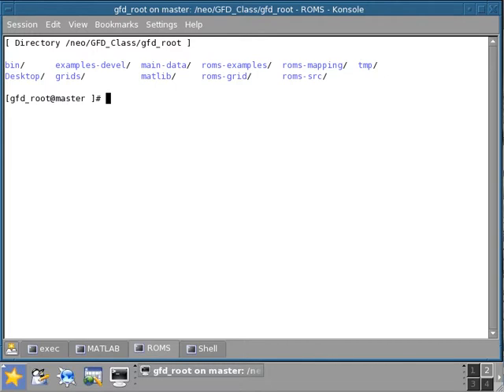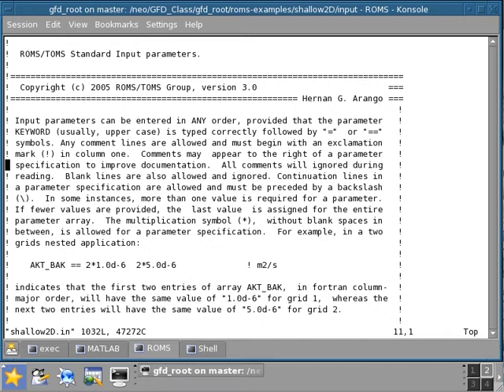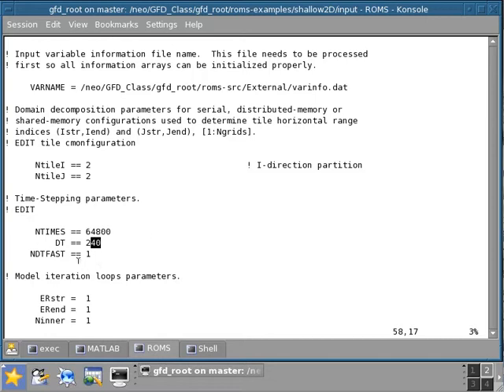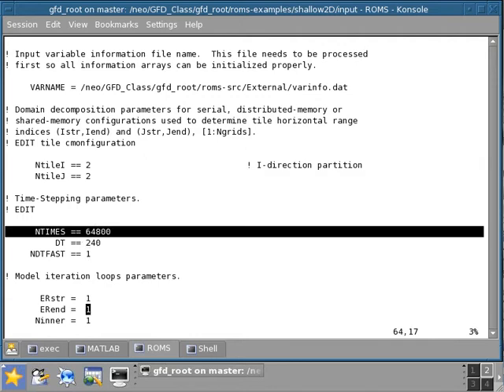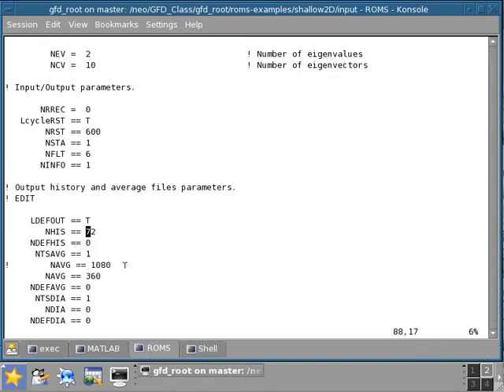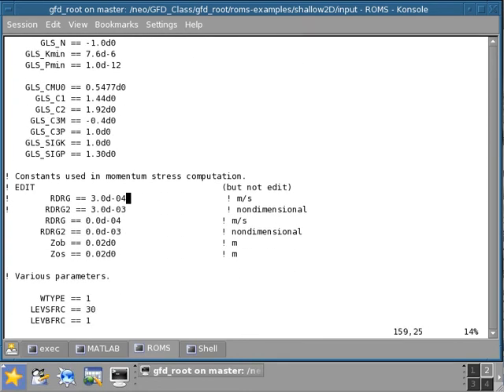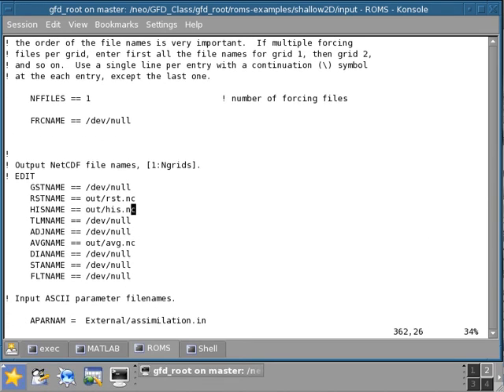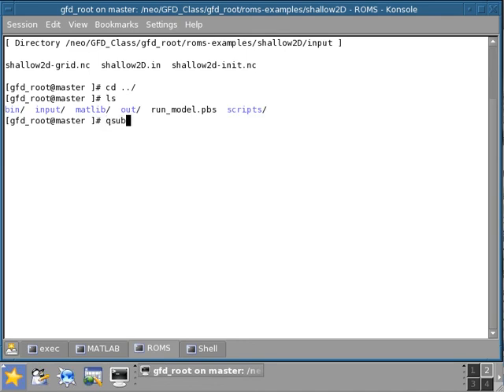sw input file